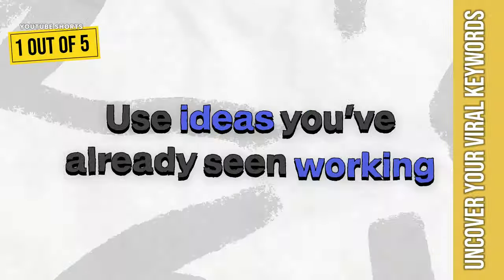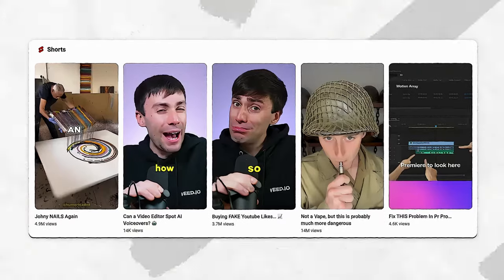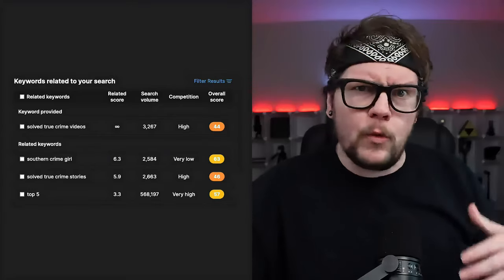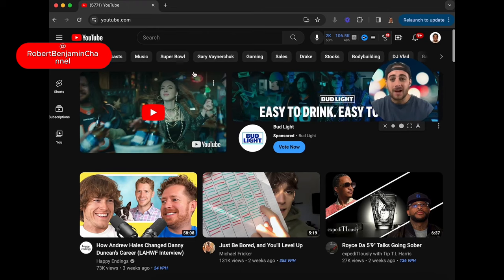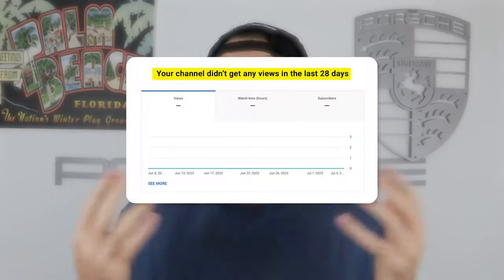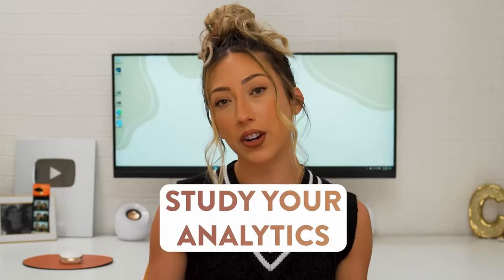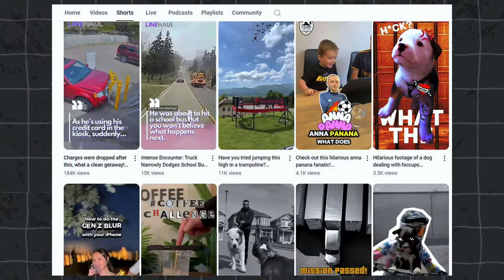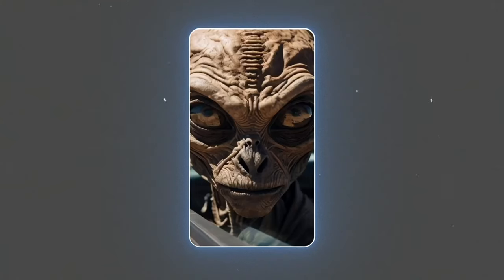How to Go VIRAL on Youtube Shorts 2024 (With ACTUAL Results)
Learn how to go viral on YouTube Shorts in 2024 with real results! In this video, we'll share tips and strategies to help your Shorts gain traction and reach a wider audience.

5 Strategies Discussed to Go Viral on Youtube Shorts 2024:
1. Use viral keywords
2. Select a viral topic
3. Identify the ideal video length
4. Remove IG and Tiktok watermarks
5. Create videos quickly using AI

Video Chapters:
0:00 - Intro
0:35 - Uncover Your Viral Keywords  @VEEDCREATORS
0:59 - Making Your Viral Topic  @vidIQ
1:37 - Ideal Length For Your Video  @RobertBenjaminChannel
2:11 - Removing Watermarks From Your Videos  @MillieAdrian
2:57 - How to Make a Video in Just a Minute  @VEEDCREATORS
3:14 - Outro

🔔 Big shoutout to all these amazing channels:  @VEEDCREATORS, @vidIQ, @RobertBenjaminChannel, and @MillieAdrian  for sharing their valuable insights and tips about the 2024 strategies to go viral on Youtube shorts. 🙌🏻 Be sure to check out their channels for more in-depth tutorials and expert advice. 💯

Watch this video for actual results and tips to help your content stand out!